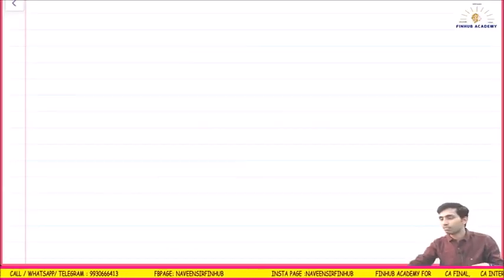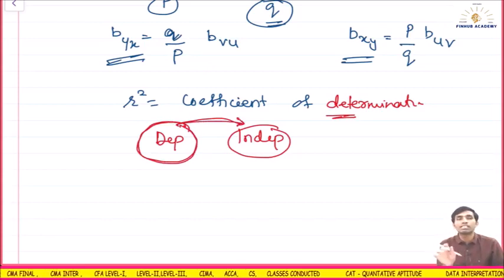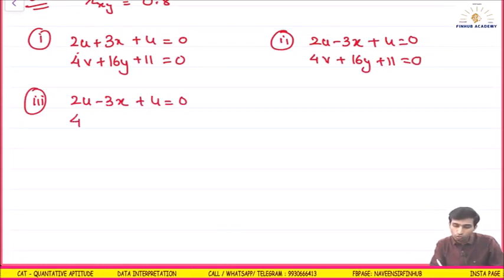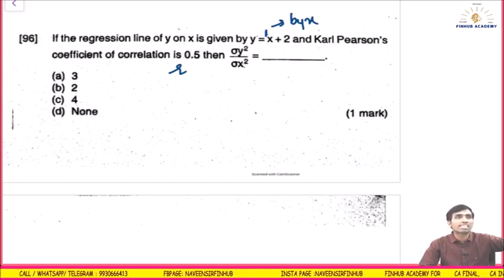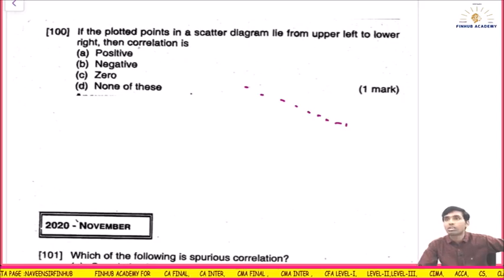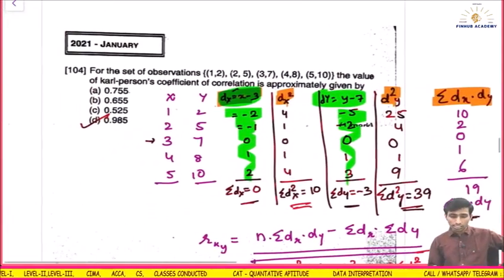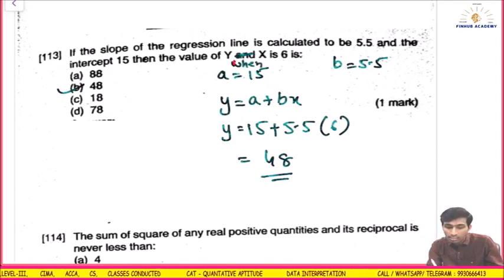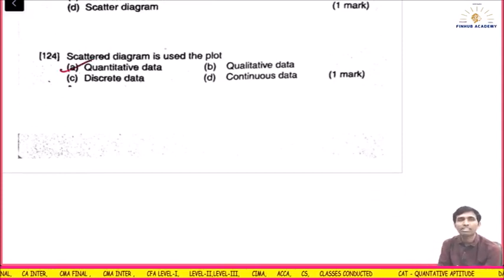CHAPTER 3 Correlation and Regression PART 2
Regression Coefficient
Relation between regression coefficient and correlation coefficient
Formula for Correlation coefficient
Pearson Correlation Coefficient
Previous Exam questions of ca foundation

Scanner CA Foundation solved
Chapter 1 Statistical description of Data

Chapter 2 Measures of Central Tendency & dispersion Part 1

Chapter 2 Measures of Central Tendency & dispersion Part 2

Share to reach needy students